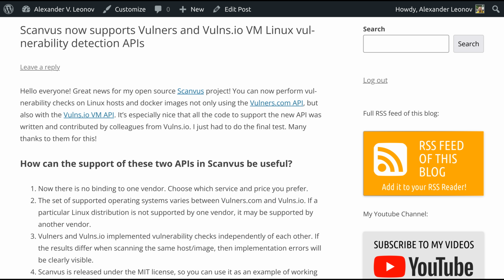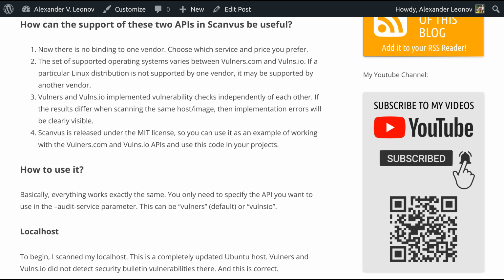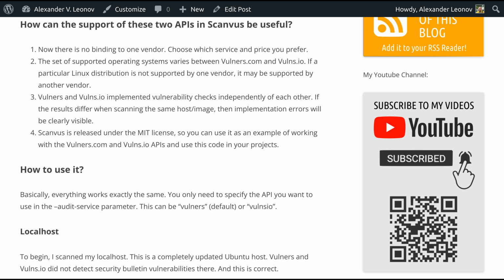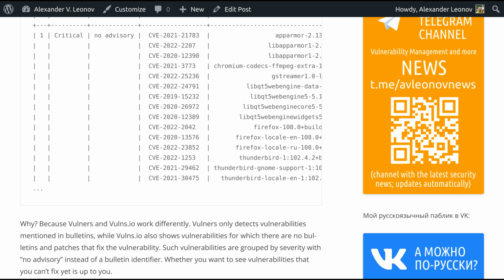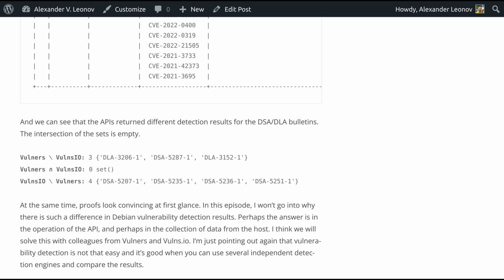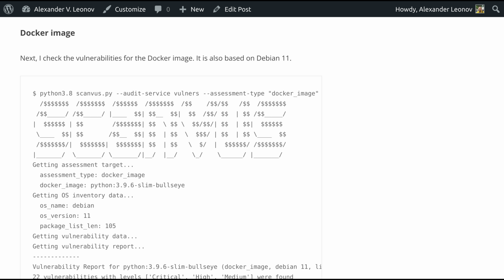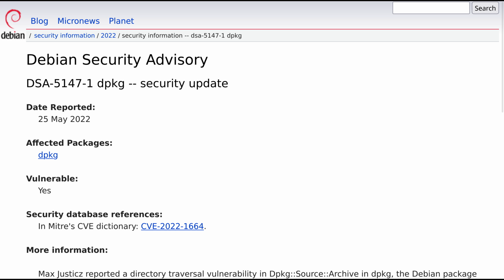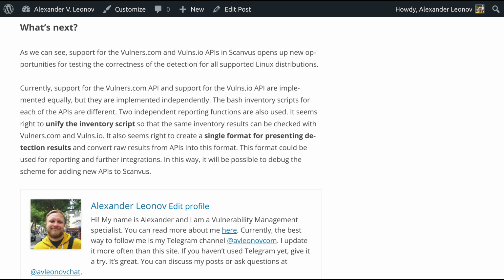Scanvus now supports Vulners and Vulns.io VM Linux vulnerability detection APIs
Hello everyone! Great news for my open source Scanvus project! You can now perform vulnerability checks on Linux hosts and docker images not only using the Vulners.com API, but also with the Vulns.io VM API. It's especially nice that all the code to support the new API was written and contributed by colleagues from Vulns.io. I just had to do the final test. Many thanks to them for this!

00:00 Great news for my open source Scanvus project
00:31 How can the support of these two APIs in Scanvus be useful?
01:39 Localhost Scanning
02:29 Linux Scanning
03:31 Docker Scanning
04:11 What's next?